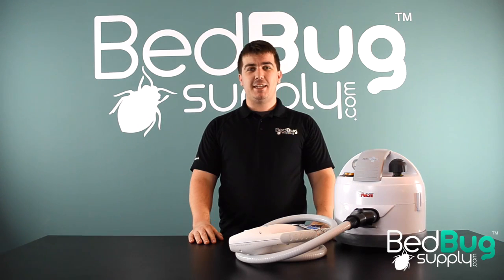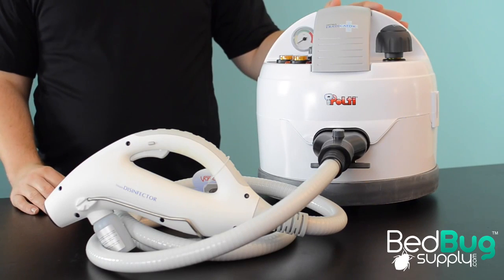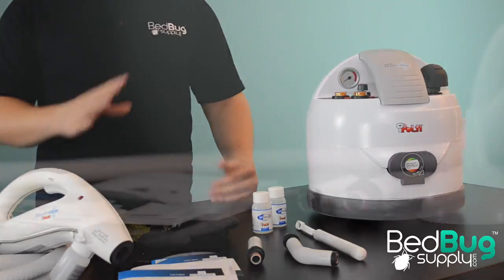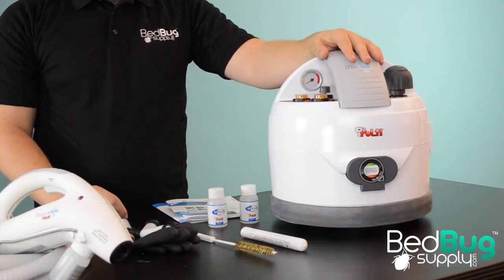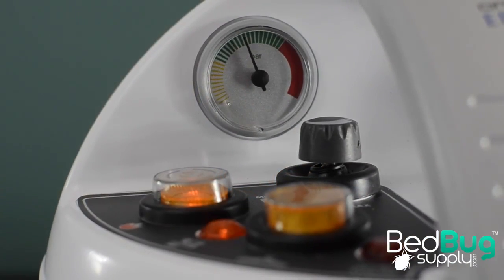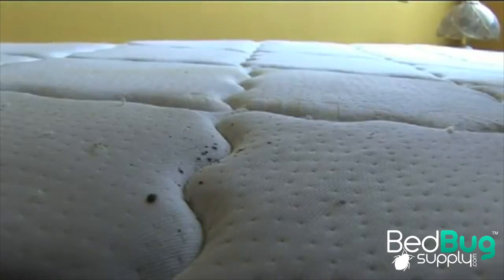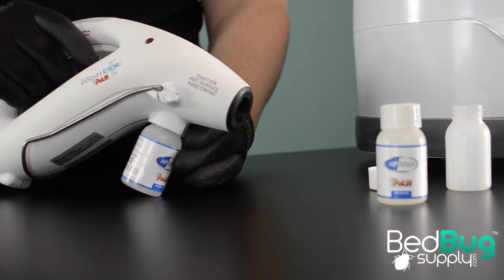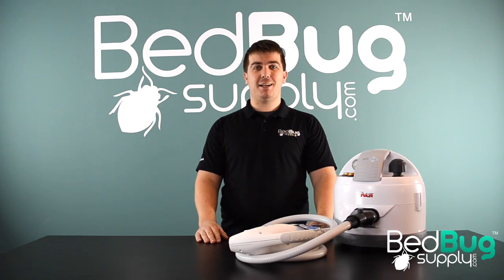เครื่องฆ่าตัวเรือด POLTI เอ็นริช ฟ็อกเกอร์ ENRICHFOGGER 66